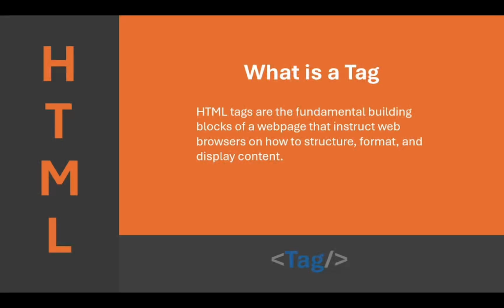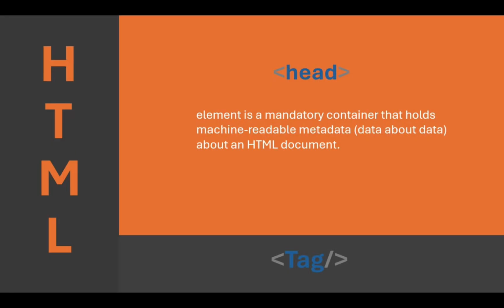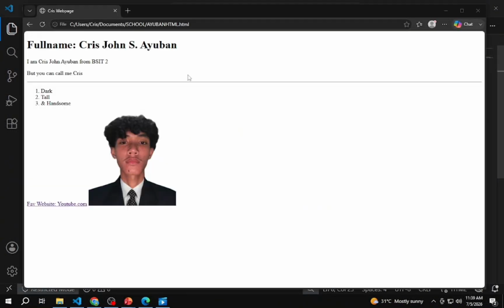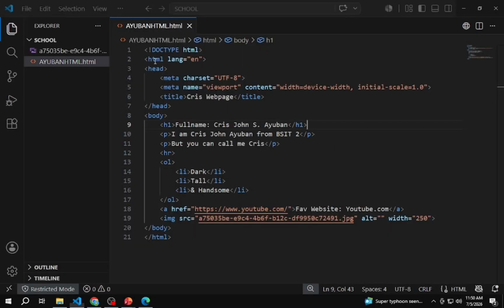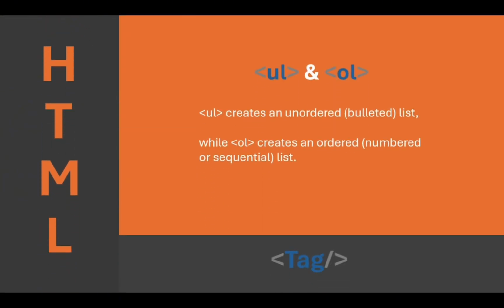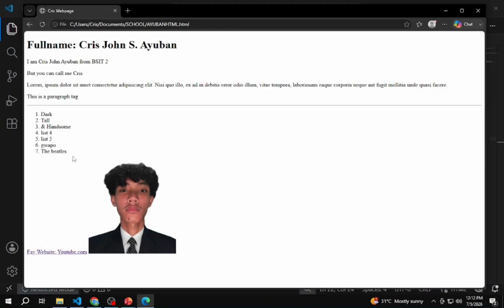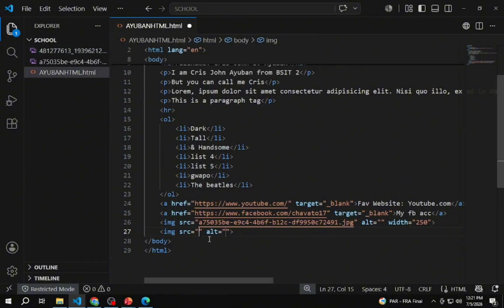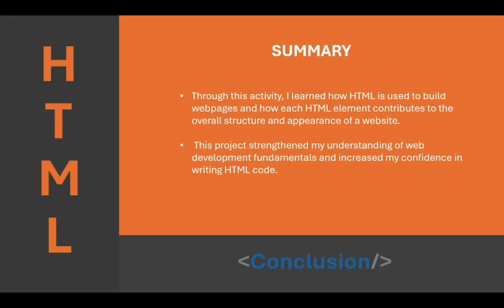My HTML Webpage Code Walkthrough and Reflection